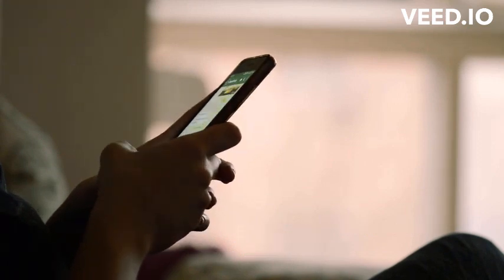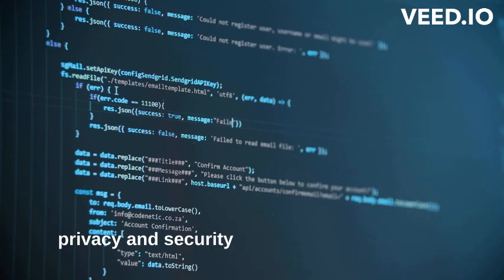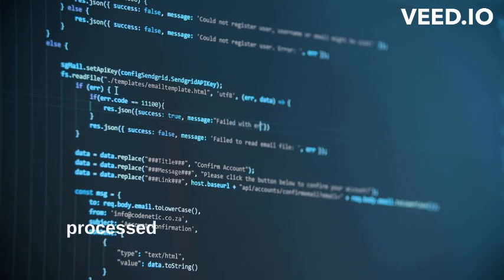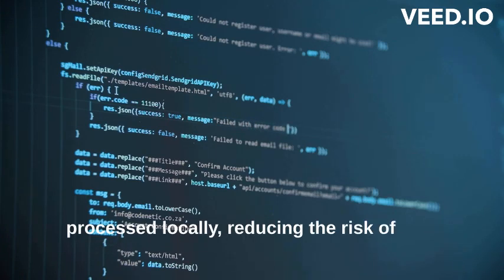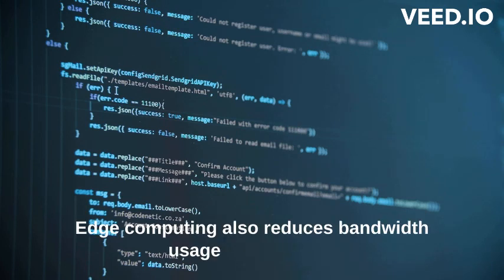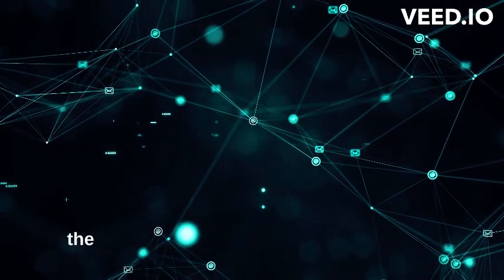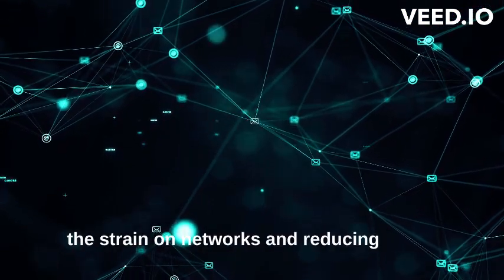Ready for the Future of Computing? It's Already Here...at the Edge!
This video tells about the importance of edge computing in detail, the viewers will be able to understand the definition of edge computing, its features of edge computing and its importance,